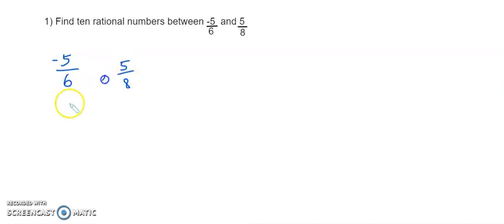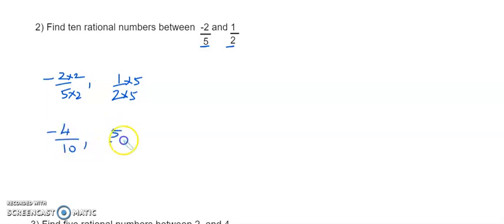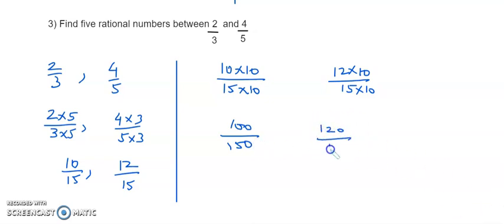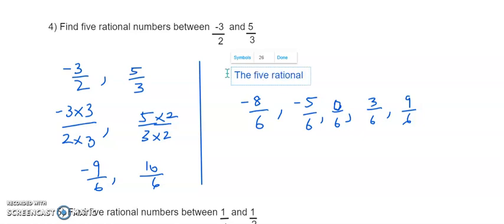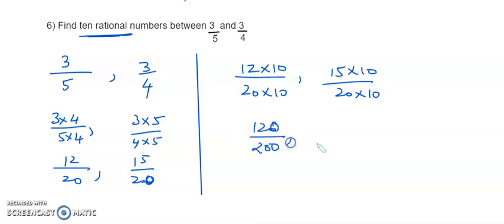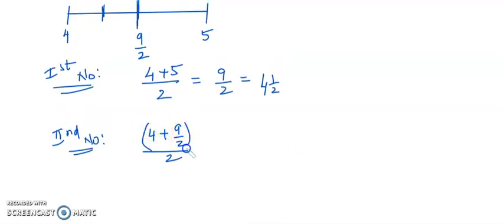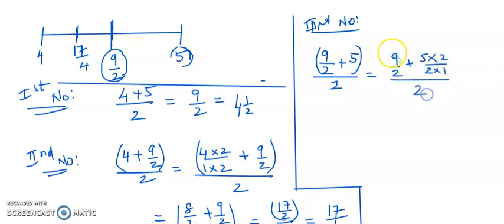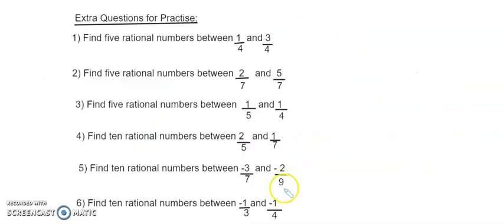Rational numbers between two rational numbers part 2. CBSE Class VIII Math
We will learn to find rational numbers between two unlike fractions and two consecutive integers